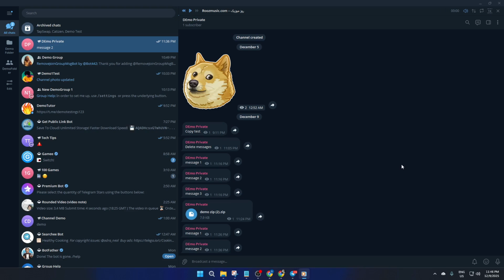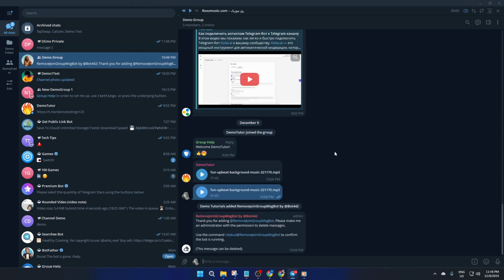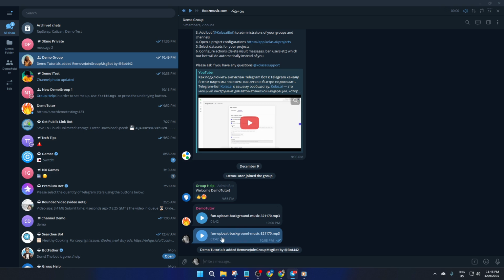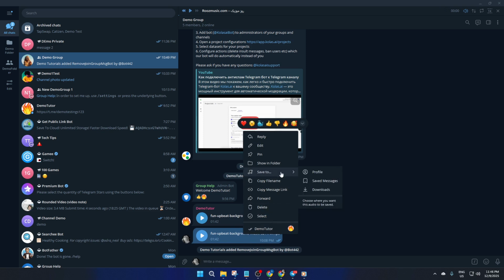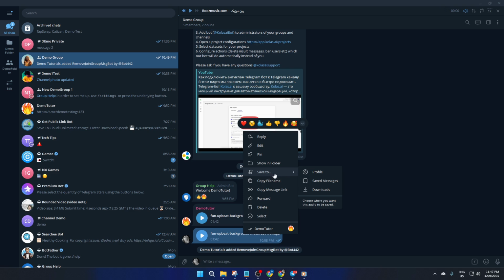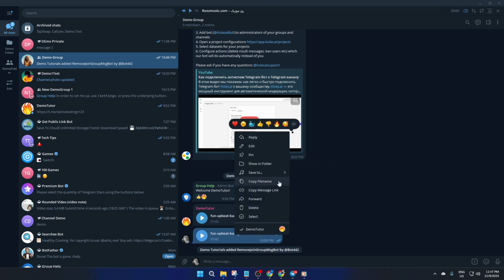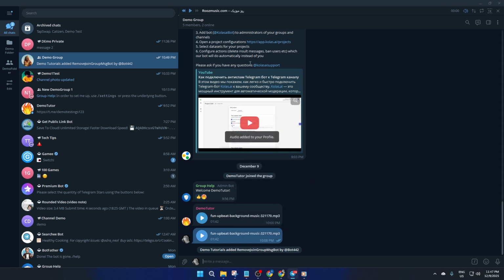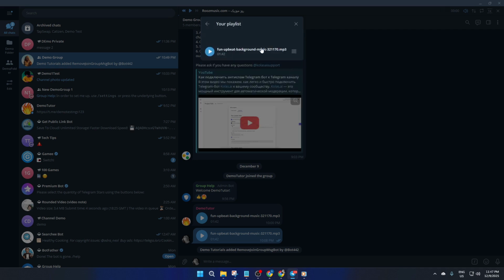How To Create Music Playlist Using Telegram (Full Guide)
Learn how to organize your favorite tracks by creating a music playlist directly within Telegram. This tutorial covers the best way to use Saved Messages or private channels to manage your audio files and enjoy a seamless listening experience.

In this video, you'll learn how to:
✅ Upload audio files to Telegram
✅ Organize songs into a specific playback order
✅ Use the built-in Telegram media player
✅ Access your playlist across multiple devices
✅ Manage and delete tracks from your list

By following these simple steps, you can turn Telegram into a powerful personal music hub. Whether you are saving podcasts or your favorite songs, this method ensures your media is always synced and ready to play.